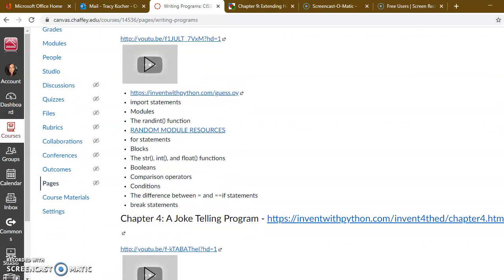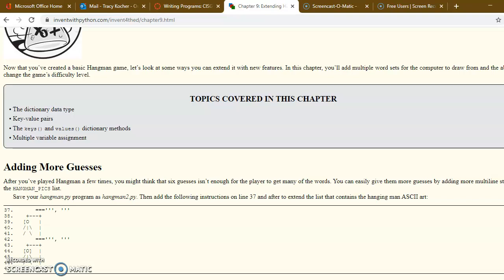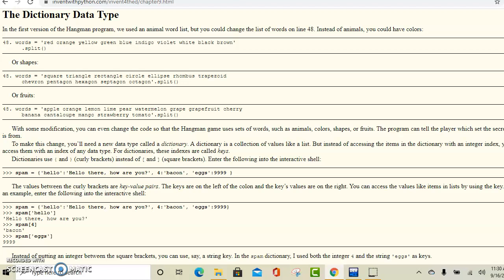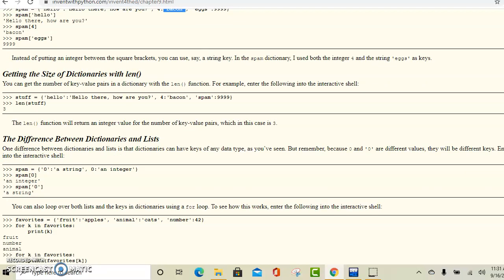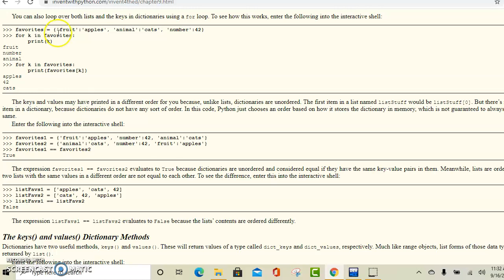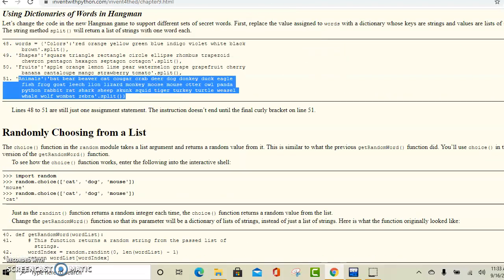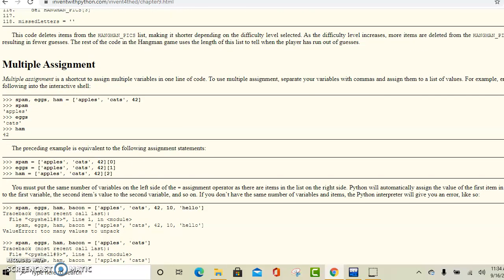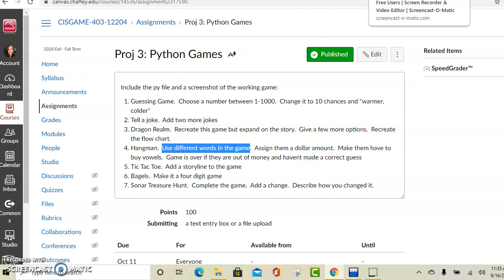CISGAME 403 Ch 9 Extending Hangman